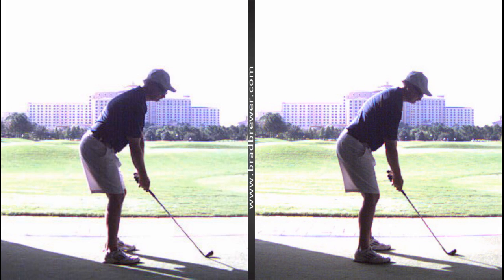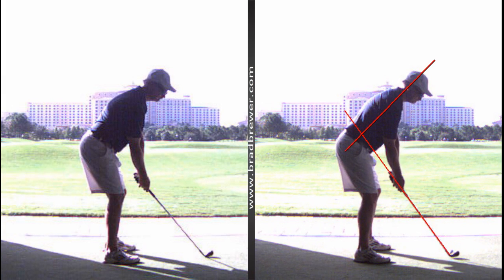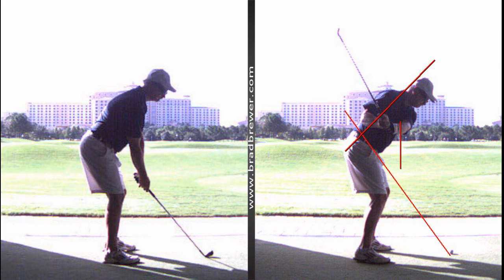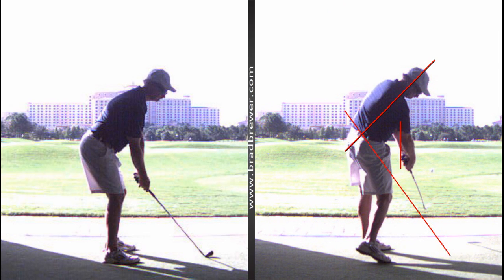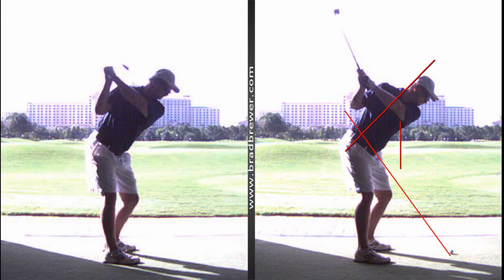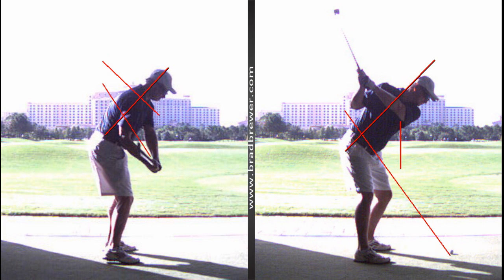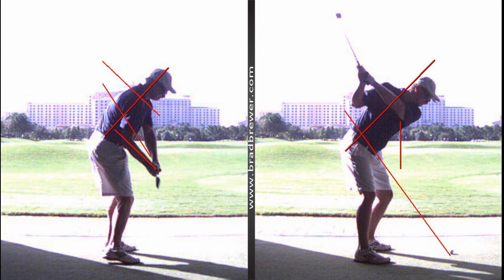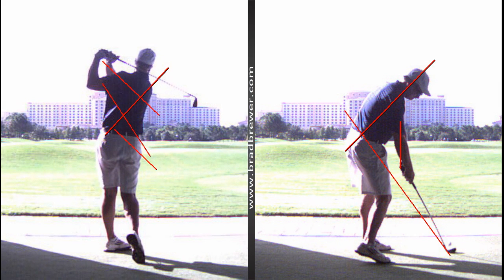V1 Pro analysis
Analyzed by Brewer, Brad at 9/17/2014 12:00:28 PM